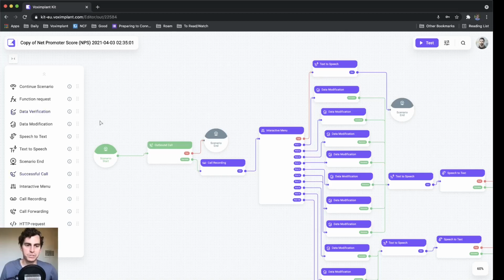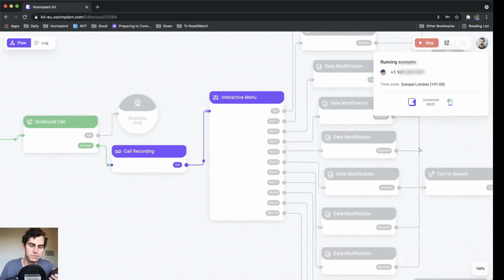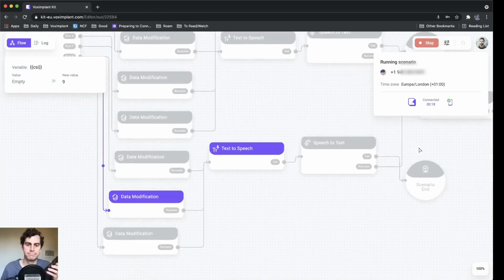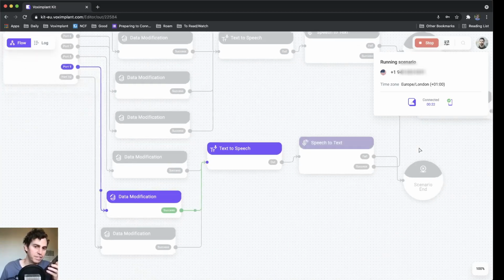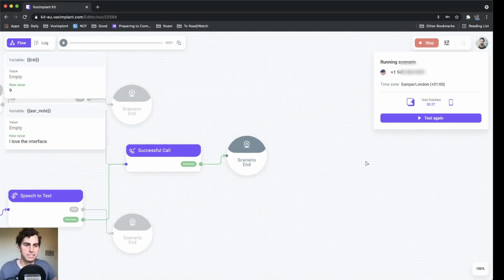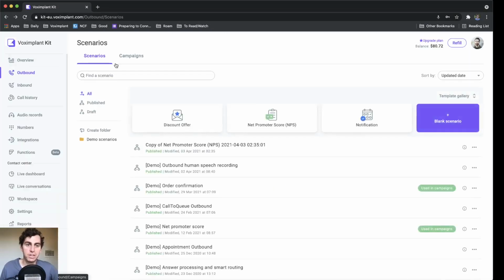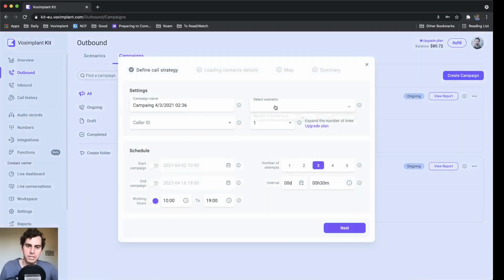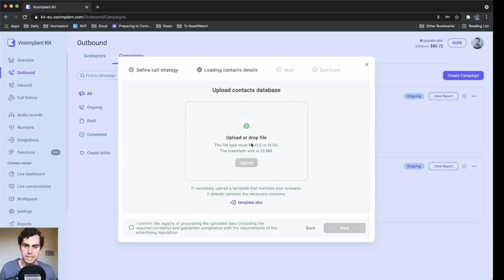Conduct an NPS Survey (A Guide to Easily Determine Net Promoter Score)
How many of your customers actually promote you to friends? Do you have quantitative data to answer that question?
In this 2 min video, we'll show you how to create a Net Promoter Score (NPS) survey using outbound voice calls.
See how your customers really feel about your organization. Then you can take the right steps to improve even more.